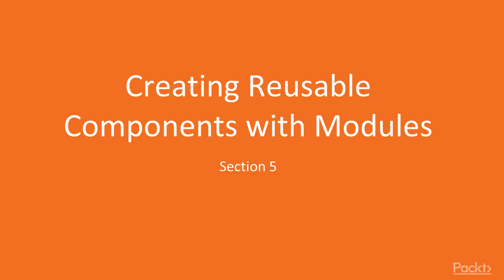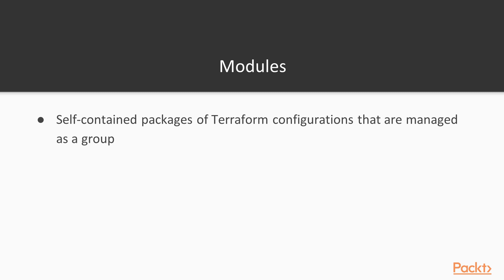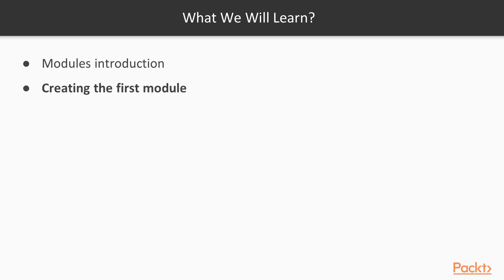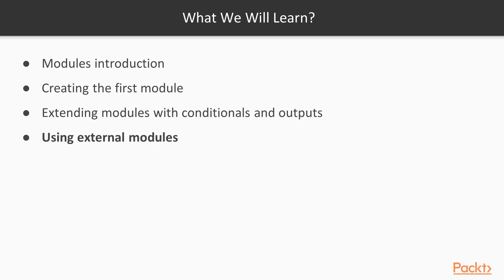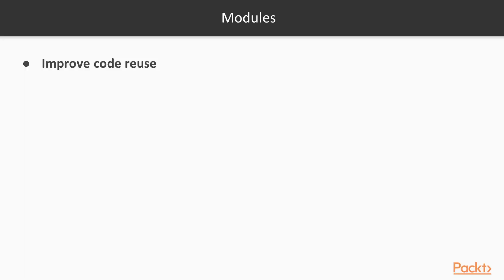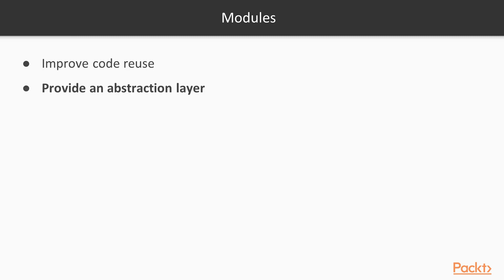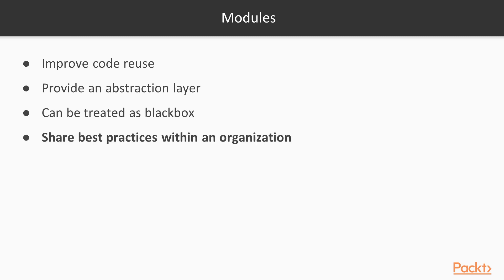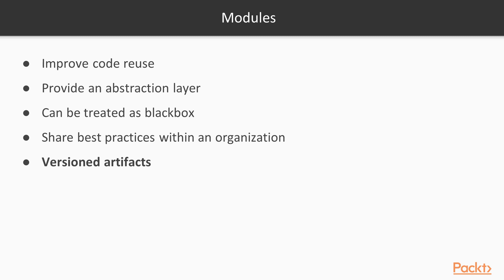Hands-On Infrastructure Automation with Terraform on AWS: Introducing Modules|packtpub.com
This video tutorial has been taken from Hands-On Infrastructure Automation with Terraform on AWS. You can learn more and buy the full video course